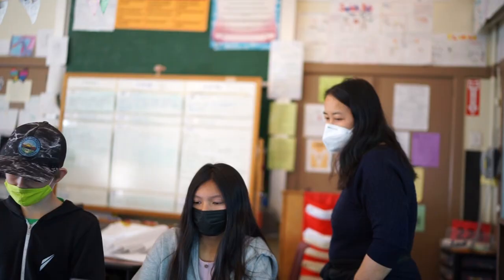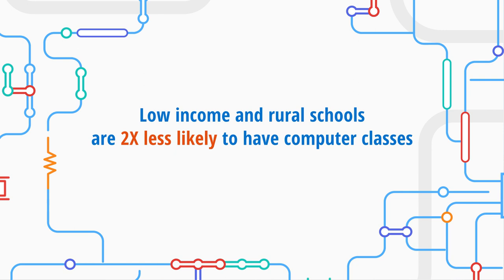Infosys Foundation USA - Show the Good Microdocumentary